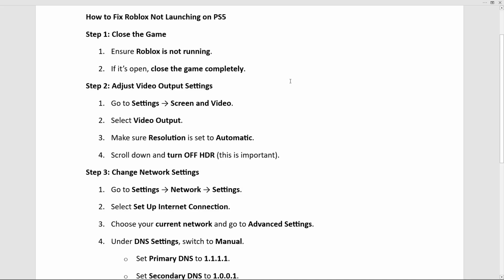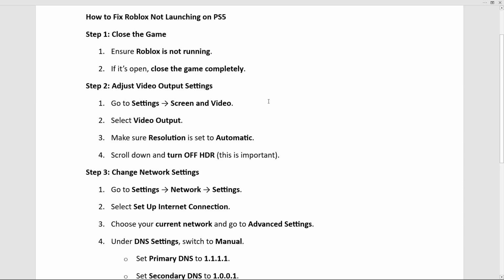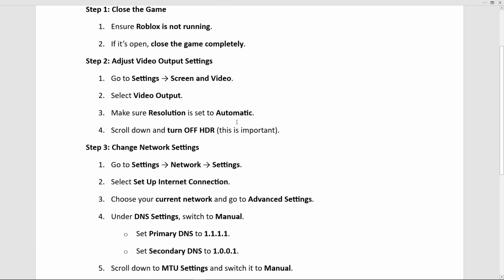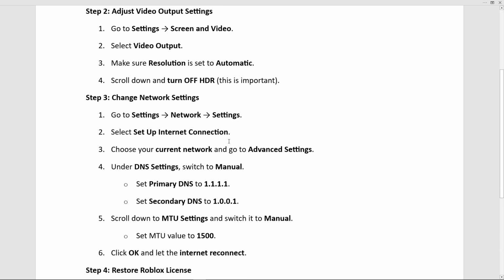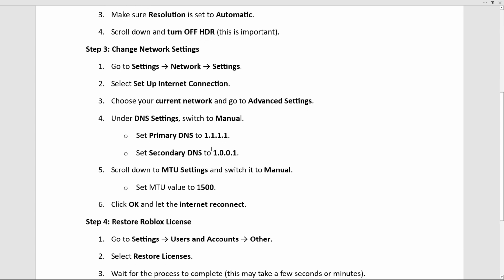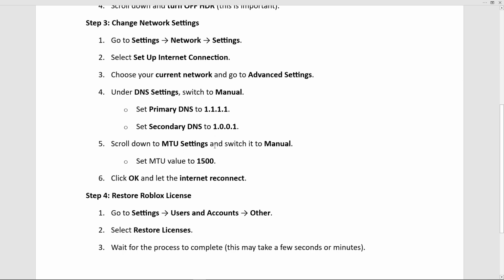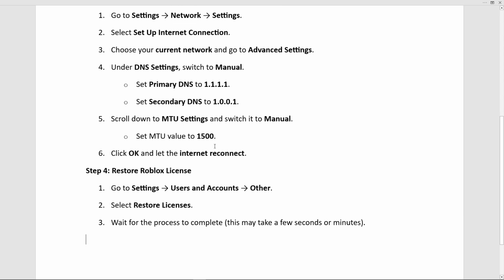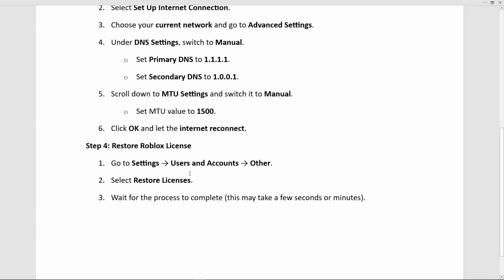How To Fix Roblox Not Working & Launching On PS5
Is Roblox not launching or working on your PS5? Don’t worry – we’ve got you covered! In this video, we’ll walk you how To Fix Roblox Not Working & Launching On PS5 through the best troubleshooting steps to get Roblox up and running on your PlayStation 5. From checking for system updates to clearing cache and reinstalling the game, we’ll explore all the possible fixes to solve common issues.

Here’s what we’ll cover:

Step-by-step troubleshooting to get Roblox working again
How to update your PS5 for the latest fixes
Clearing cache on your console
How to reinstall Roblox properly
Checking your internet connection for stability
Other tips and tricks to solve Roblox errors on PS5

👍 Like the video if it helped you fix your Roblox issue. @howtosimpleway